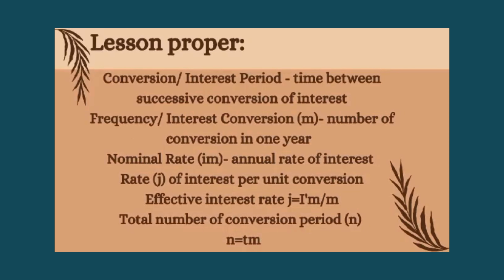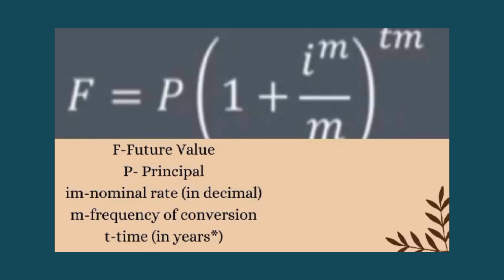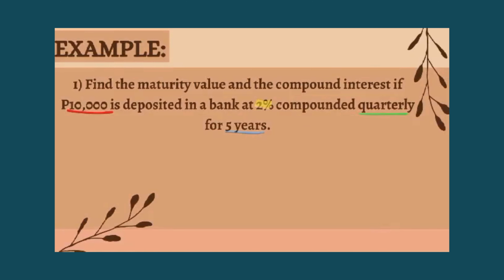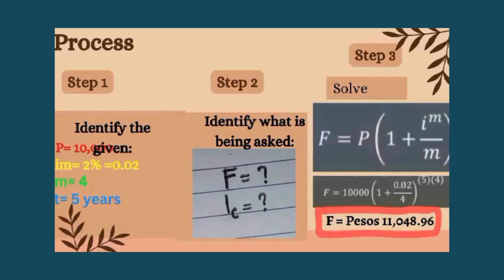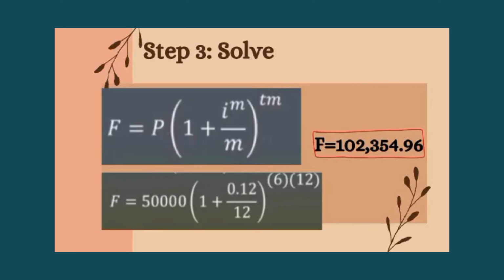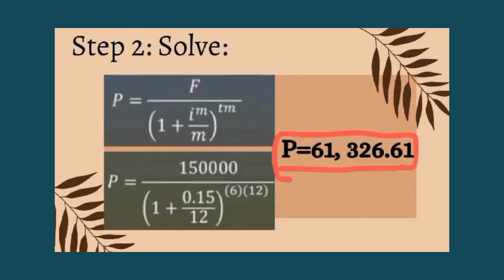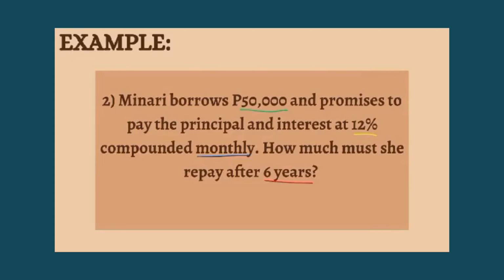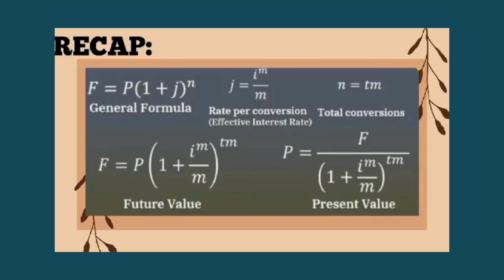General Mathematics Quarter 2 Week 2.1 Lesson 26 Compounding More than Once a Year